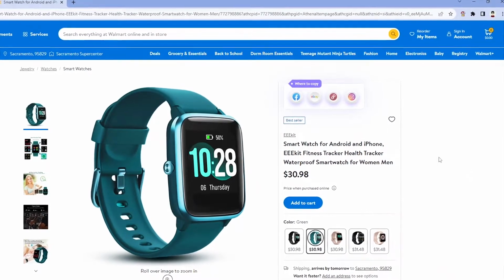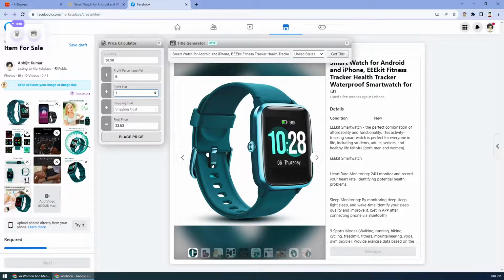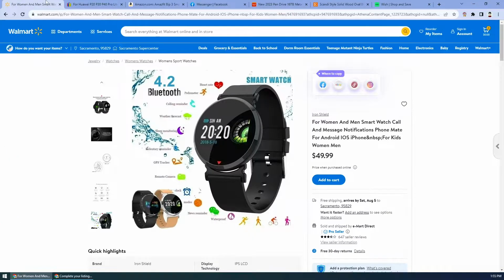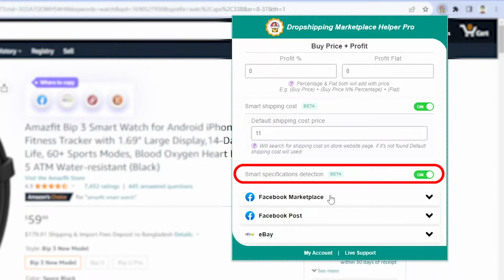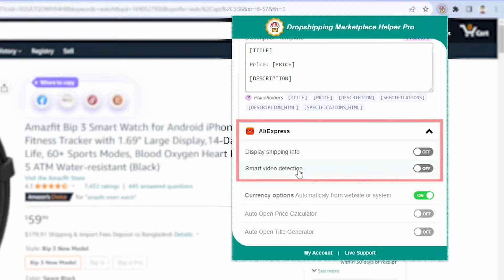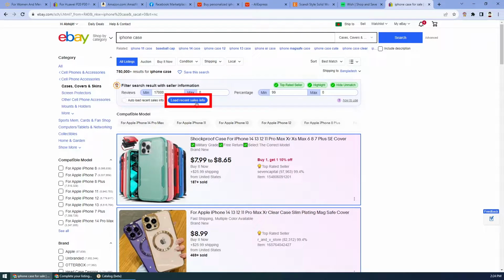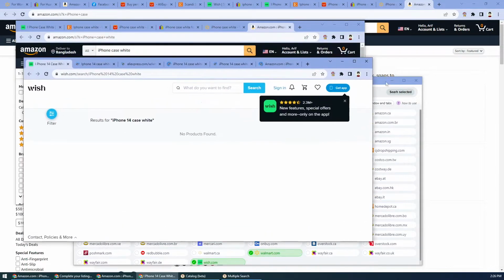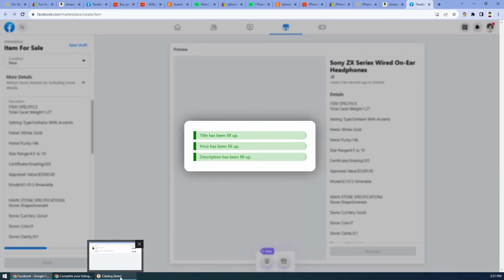Dropshipping Product Research Listing Tool Chrome Extension - ovszon.com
A quick complete guide of Dropshipping Marketplace Helper Pro Chrome Extension. ovszon.com present a supper powerful Dropshipping chrome extension and it will help you on your sales. It make you product listing so fast and save a lot of time.

00:00 - Extension Intro
00:12 - Video Intro
00:51 - Facebook Marketplace Product Listing
01:15 - Image Uploader Box
01:30 - eBay Product Listing
02:01 - Extension Settings explanation start
02:16 - Where to copy
02:30 - Profit margin setup
02:21 - Smart Shipping Cost detector
03:16 - Facebook Marketplace settings
03:32 - eBay listing settings
03:54 - Number format settings
04:03 - Aliexpress tool
04:31 - Image and Video download widget
04:32 - eBay Product research tool
05:37 - Multi-Search Product research tool
06:26 - Product catalog tool
06:44 - CSV import for product listing
07:15 - Live Support & Request

The BEST Must Have Chrome Extensions For Dropshipping in 2024!
Product Research Tool & Chrome Extension For Ecommerce Sellers, find your profitable product quick and effectively.